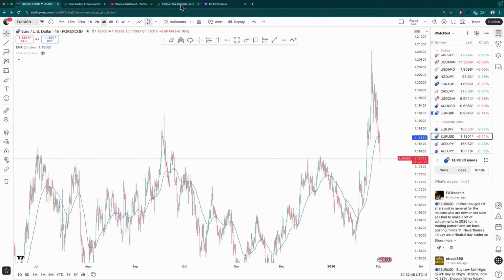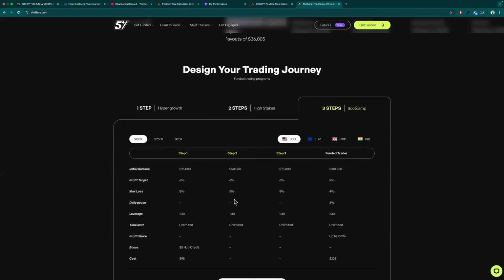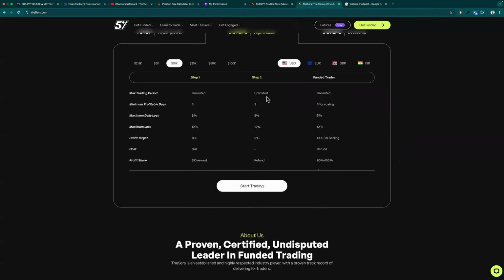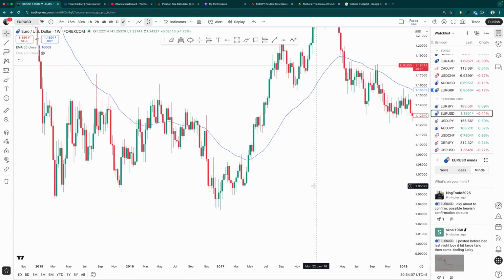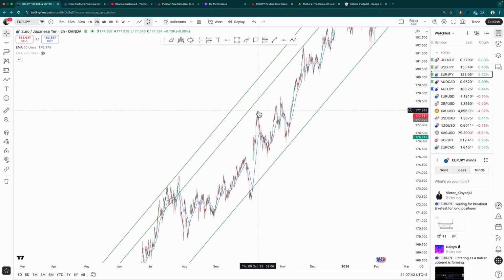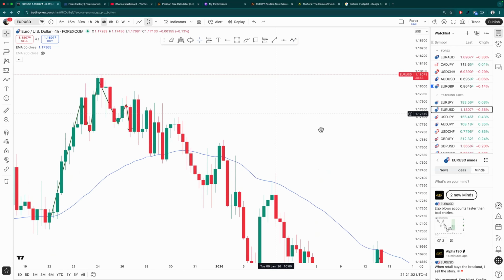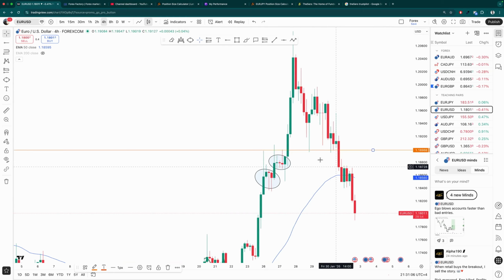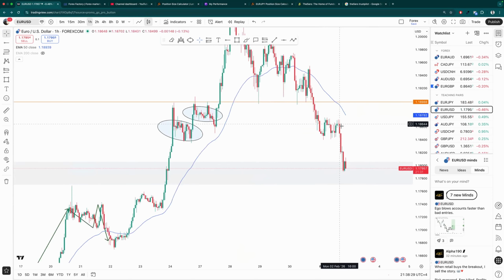Swing Trading - Survival Bootcamp Day 1 (Position Sizing, Prop Firms & Highs Lows)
This is Session 1 of my Survival Trading Bootcamp — designed for traders who want to stay in the game long enough to actually win.

In this session, we focus on the non-negotiables of trading.
No signals. No indicators overload. Just fundamentals that keep you alive.

✅ Position Sizing (Using a Practical Tool)
I break down how to size positions correctly so one bad trade doesn’t wipe your account.
Most traders don’t blow accounts because of bad analysis — they blow them because of bad sizing.

✅ Prop Firms Explained (How They Work & Who They’re For)
We go through:

What prop firms actually are

How traders use them

Common mistakes traders make with prop firm challenges

(If you’re considering a prop firm, watch this section carefully. It’ll save you money.)

✅ Higher Highs & Higher Lows (Market Structure Basics)
Before entries, before strategies — you must understand trend structure.
I explain:

What higher highs and higher lows actually mean

How they help you stay on the right side of the market

⚠️ Who This Bootcamp Is For

Beginners who want to build strong foundations

Traders who are tired of blowing accounts

Anyone serious about learning price action the right way

This bootcamp is about survival first, profits later.

📌 Important

This session is educational.
Trading involves risk. Learn risk management before chasing profits.

🚀 Next Sessions

More sessions coming soon where we’ll dive deeper into:

Price action

EMA-based trading